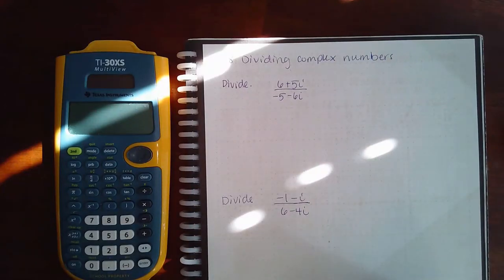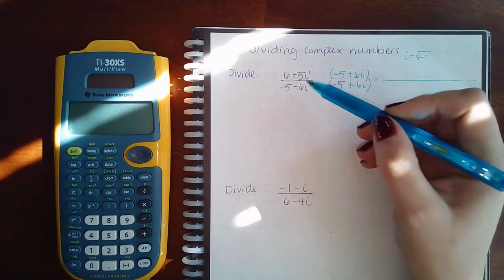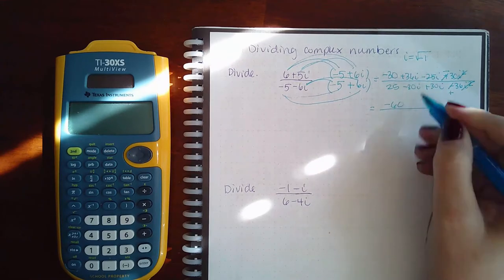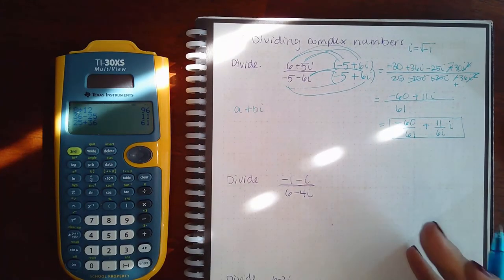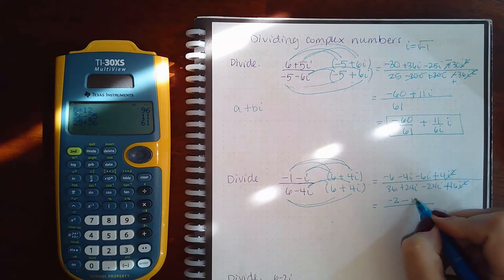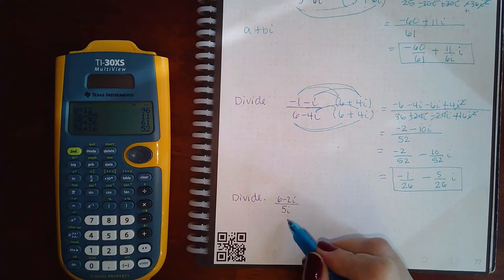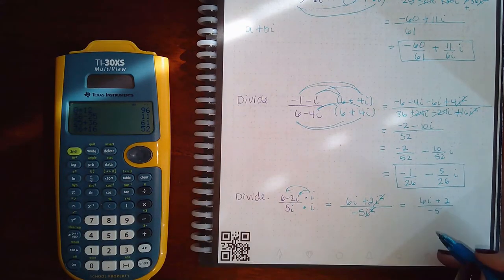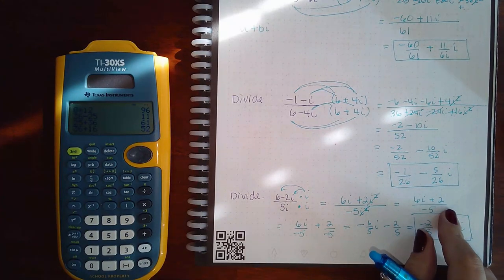6.8 Dividing complex numbers